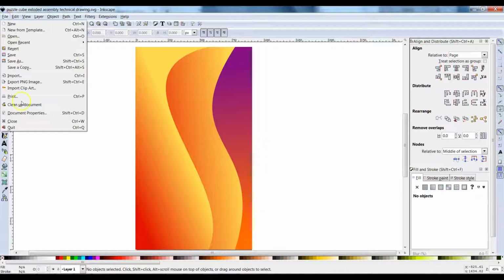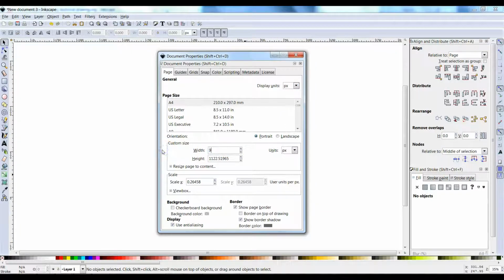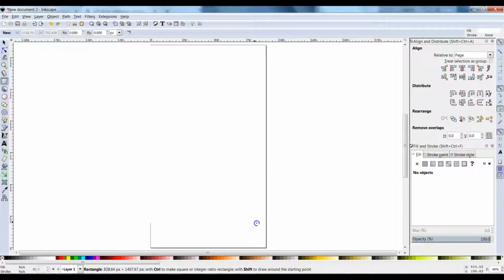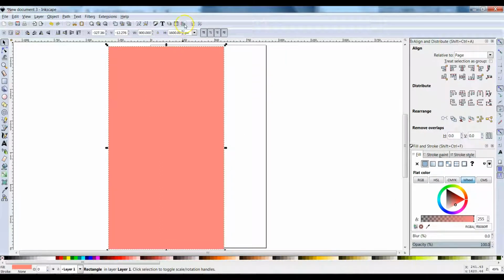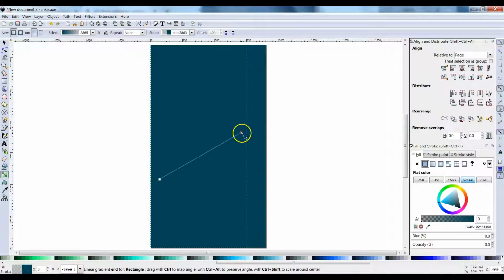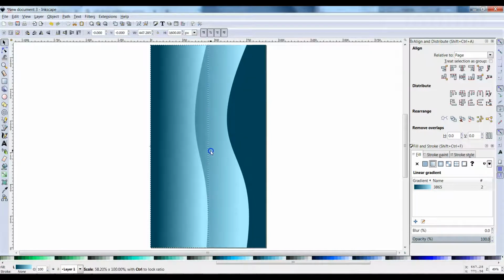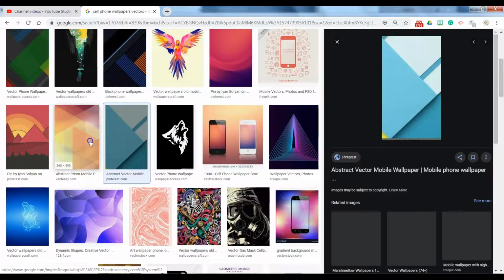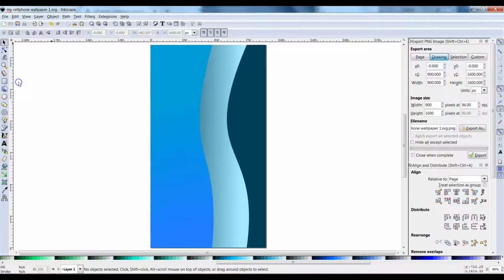Inkscape Tutorial: Basic Cellphone Wallpapers